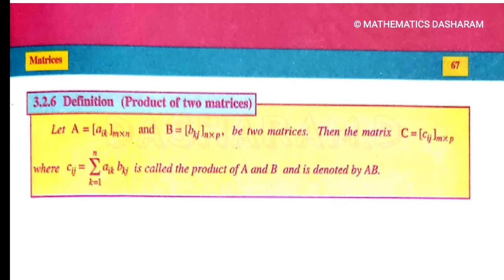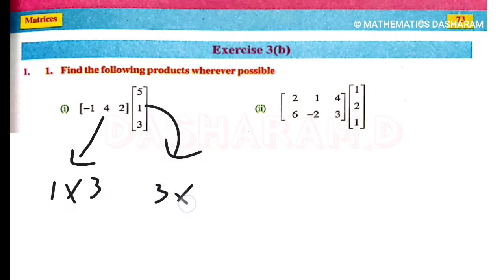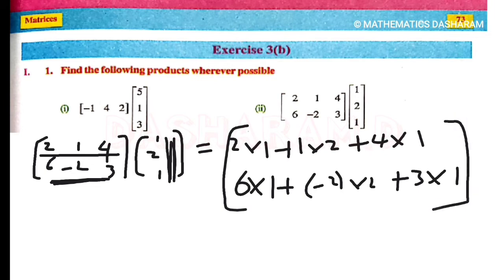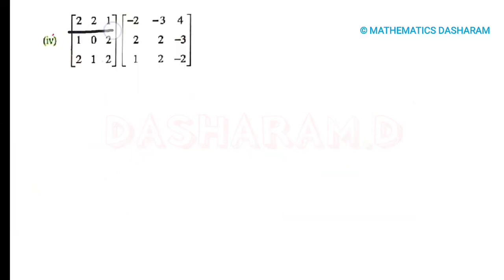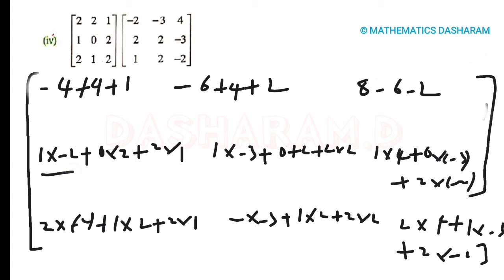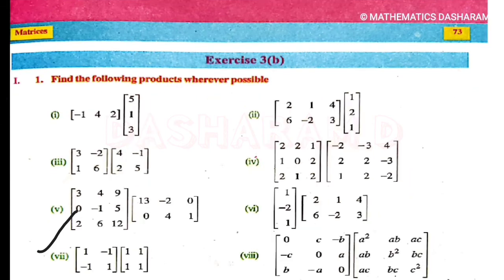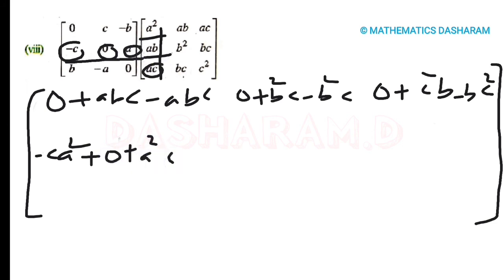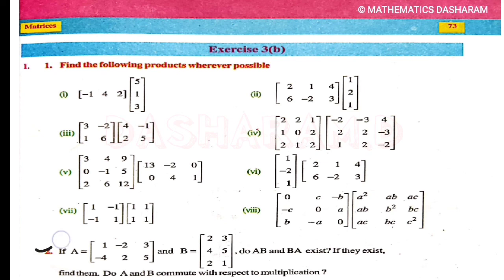TS&AP INTER FIRST YEAR#MATHS-1A#MATRICES#EX-3(b) 1st Bit#